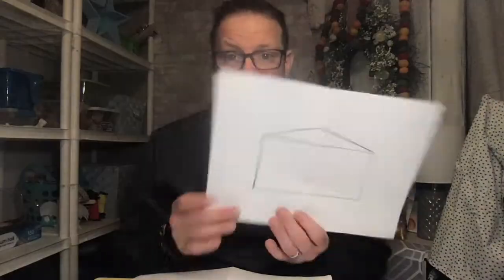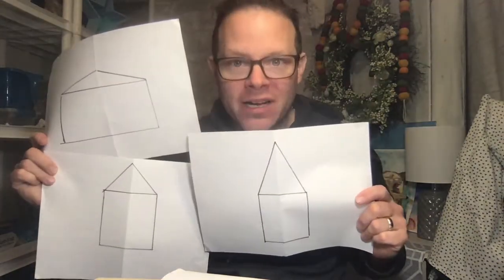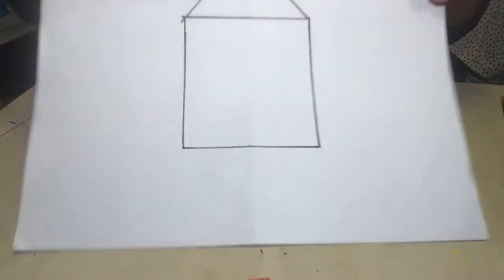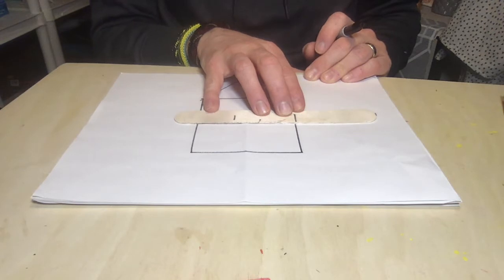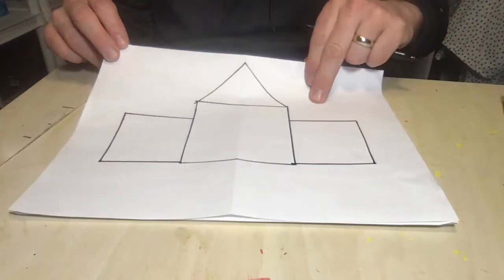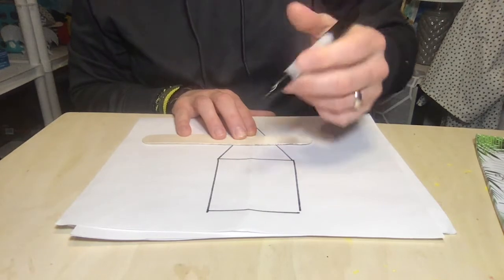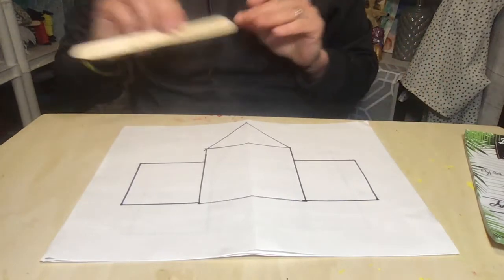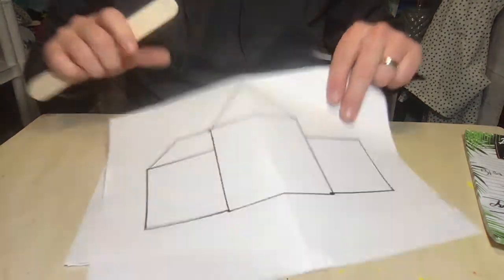grade 4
Grade 4 Jan week 1